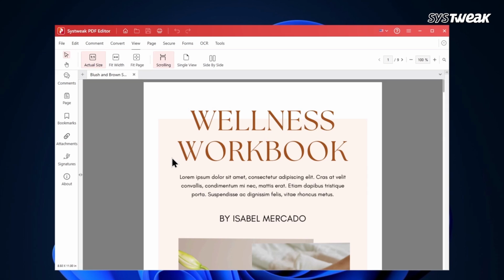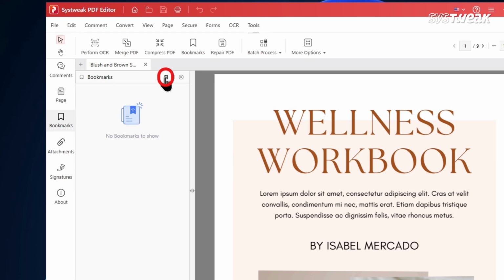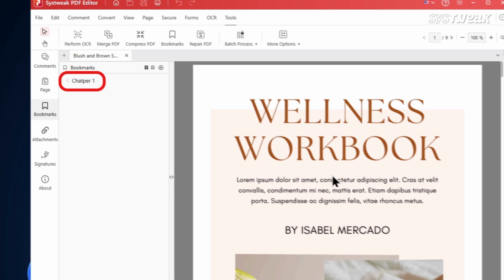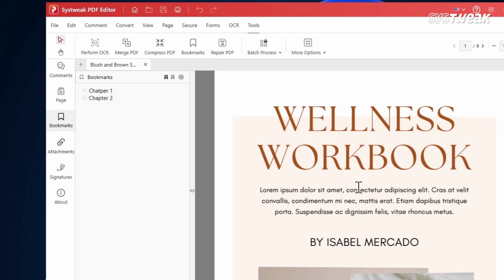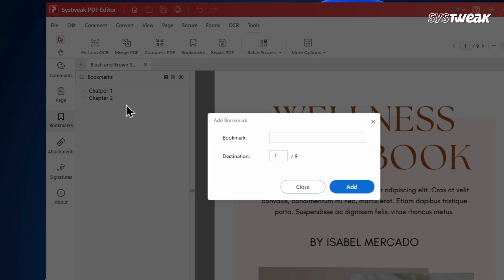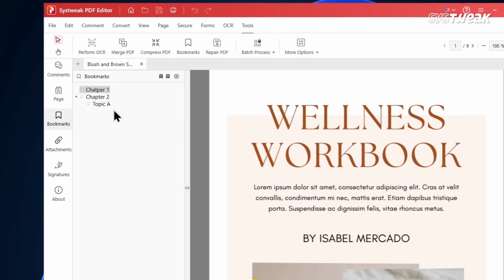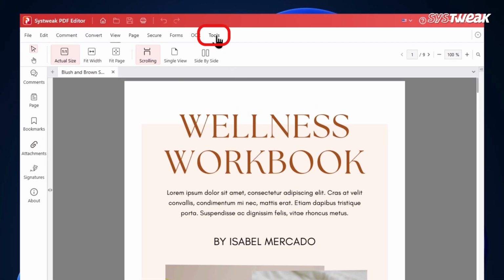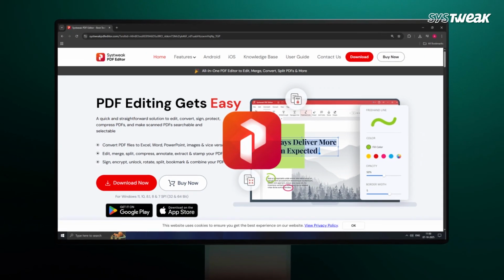How to Create & Remove Bookmarks in PDF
Learn how to easily create and remove bookmarks in your PDF files using Systweak PDF Editor. In this video, we’ll show you how to organize your PDFs better by adding bookmarks for quick navigation and removing unwanted ones in just a few clicks. Whether you’re managing long documents or eBooks, Systweak PDF Editor makes it simple and efficient.